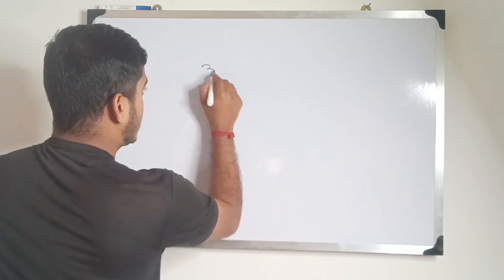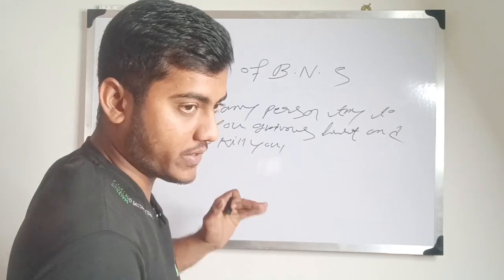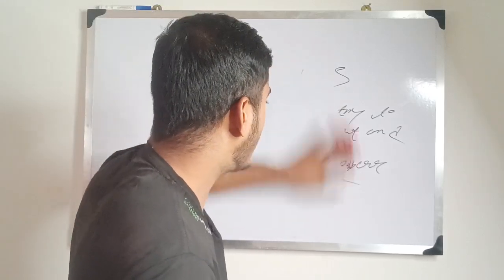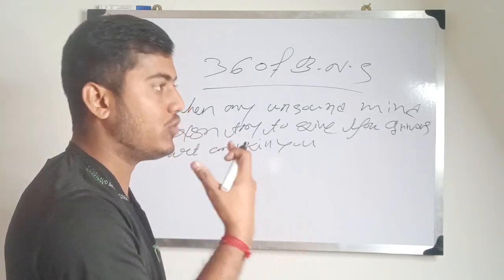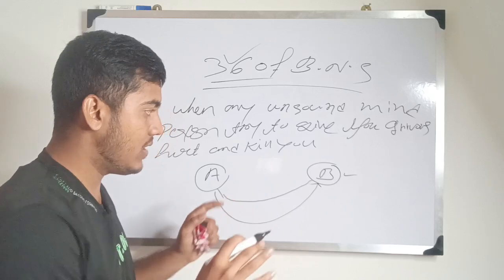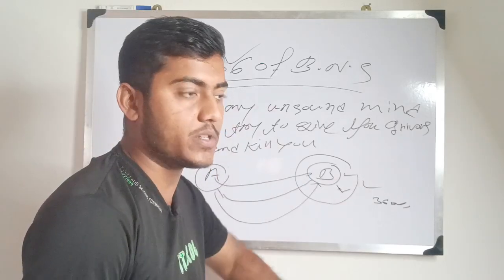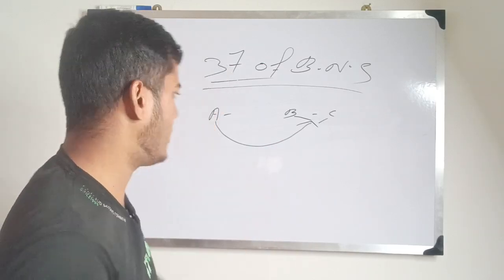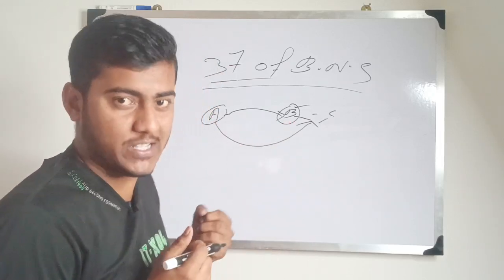Right Of Private Defence | Right Of Private Defence Of Body And Property Bns | 35,36,37 Of B.N.S.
🙏 Content Cover 🙏

Right Of Private Defence,
Right Of Private Defence Of Body And Property Bns,
35,36,37 Of B.N.S.,
Right of private defence under Bns,
Right of private defence of property,
Right of private defence and exception,
When the right of private defence of body extend to causing death,
Private defence Bns notes,
Private defence Bns,
Private defence with case law,

          🙏 Thnx for watching this video 🙏